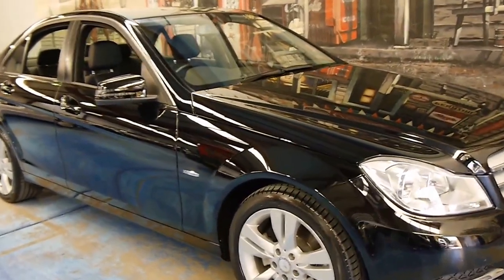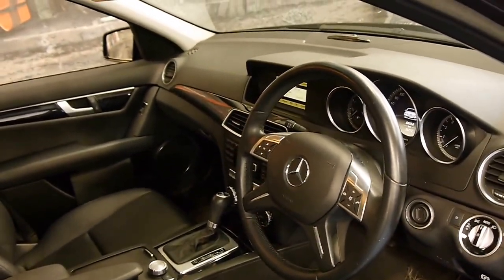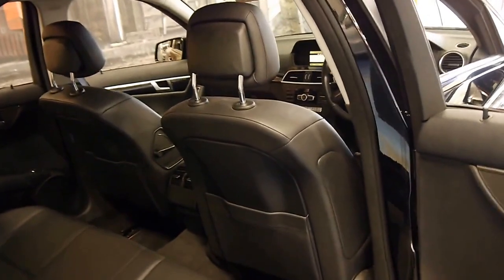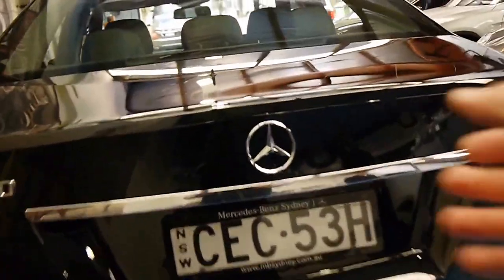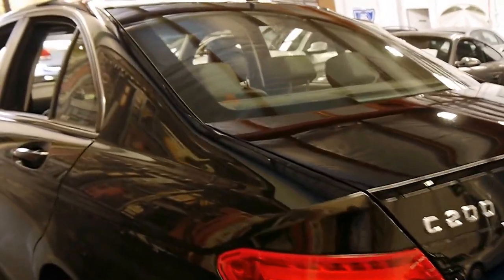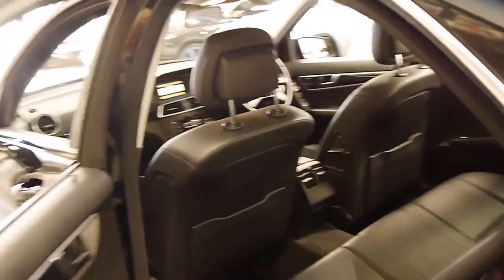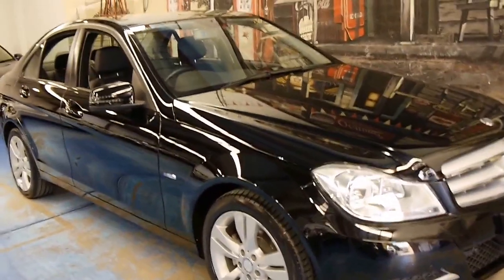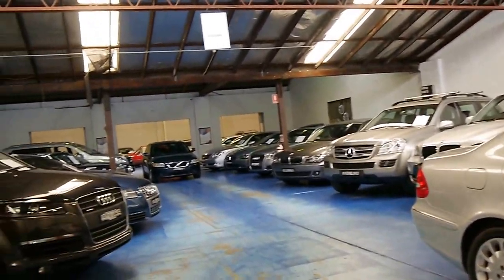2012 Mercedes Benz C200